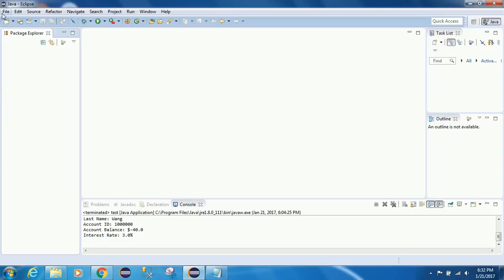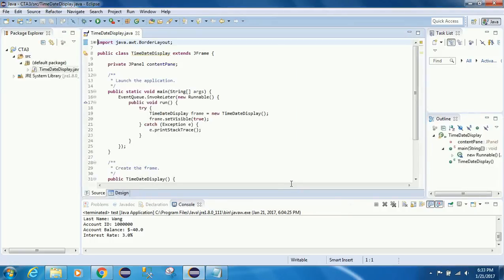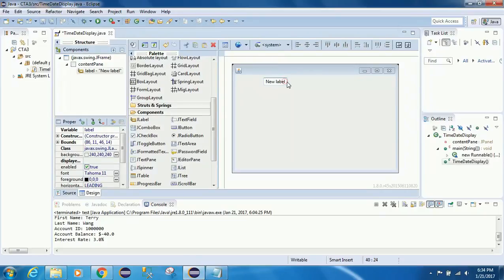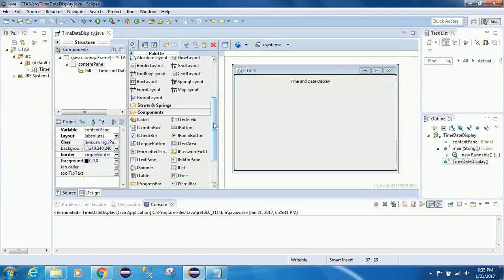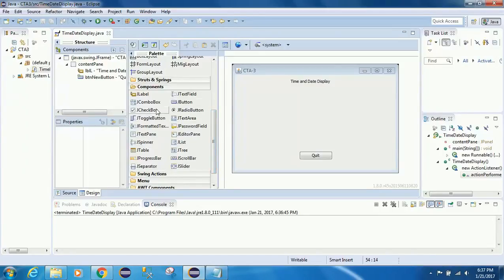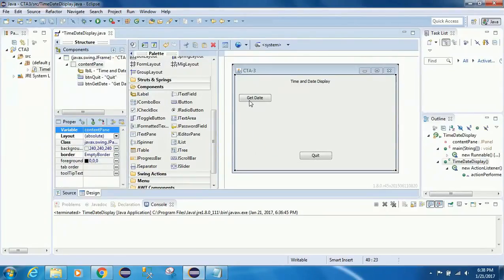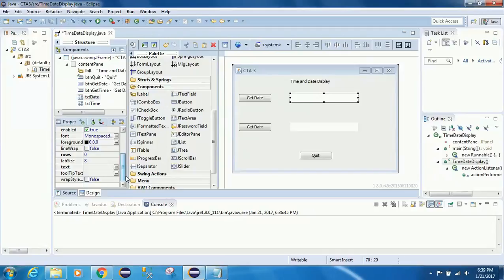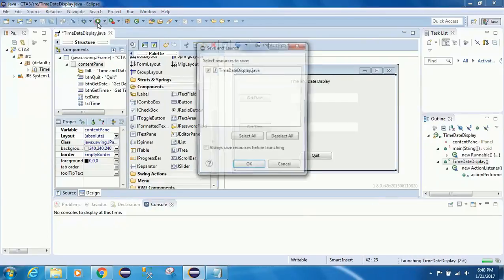Example1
CSC372, Module 3, Example 1